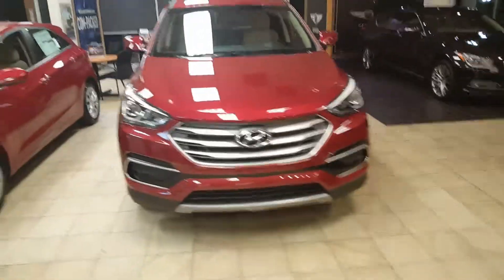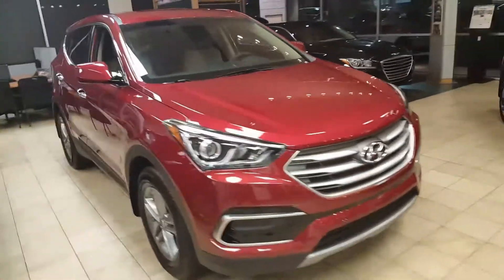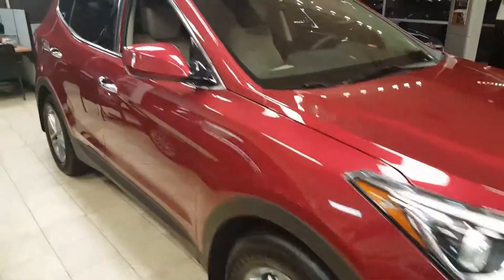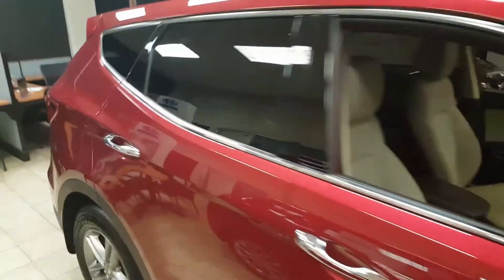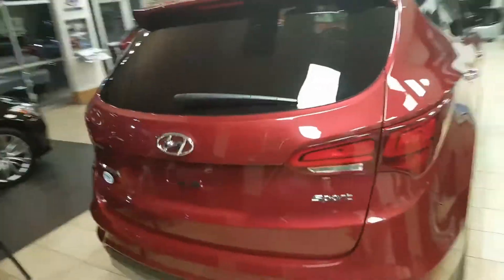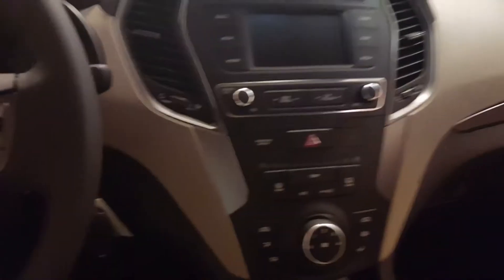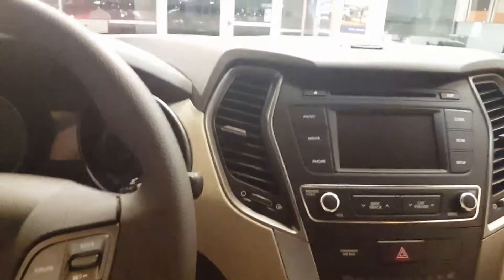Tre Santa Fe Sport